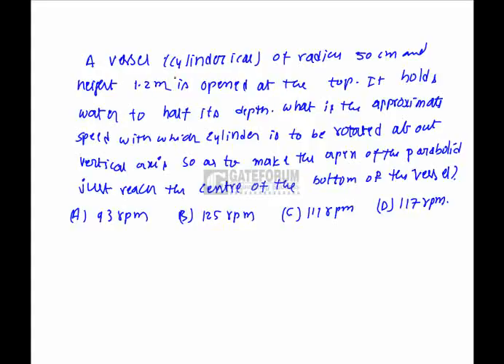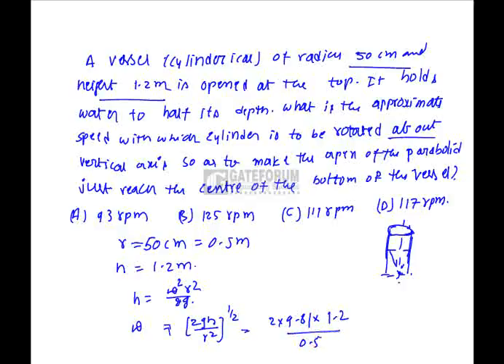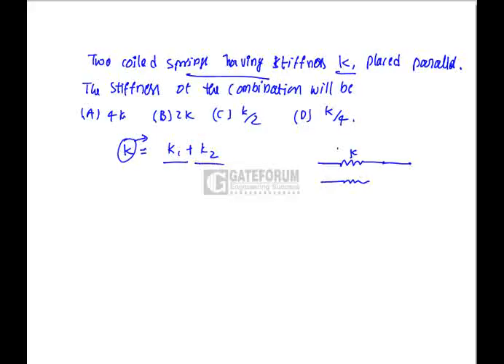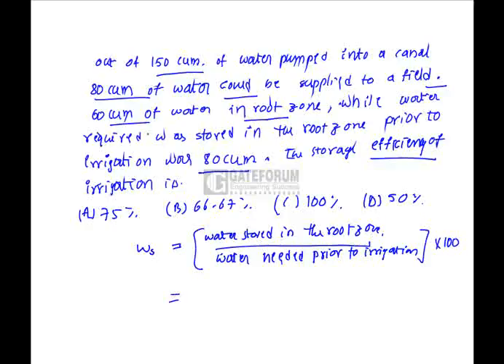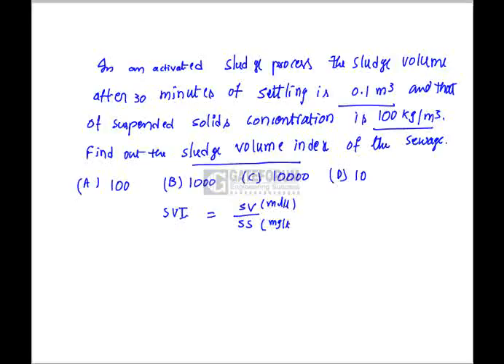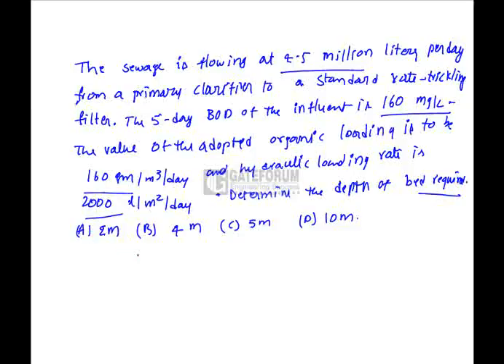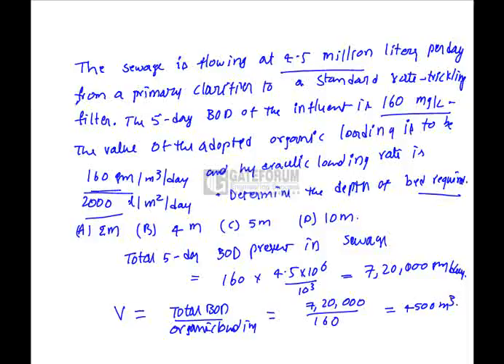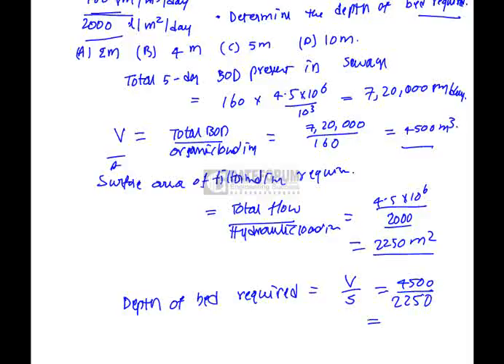Gateforum_TarGATE-CE-7205-17-21_TestDiscussions.flv